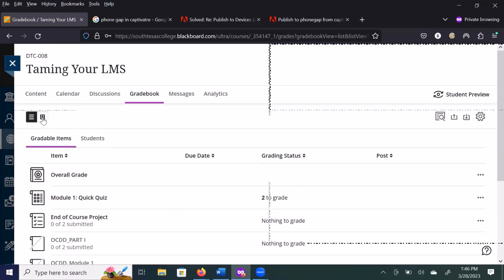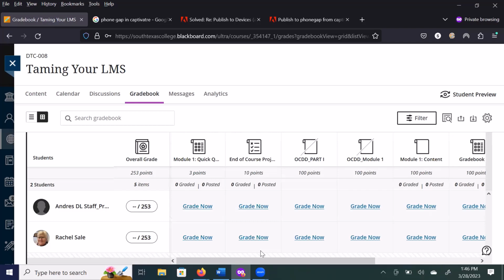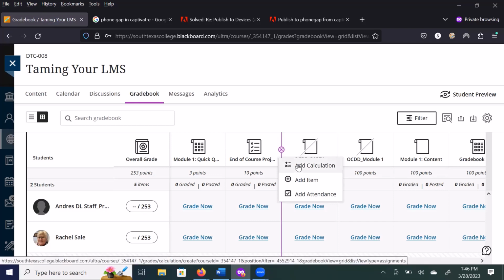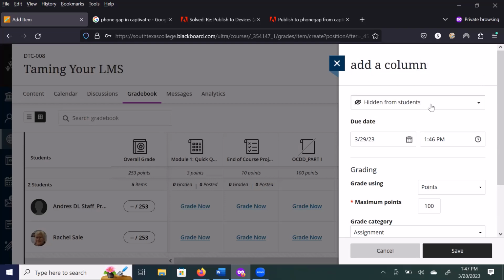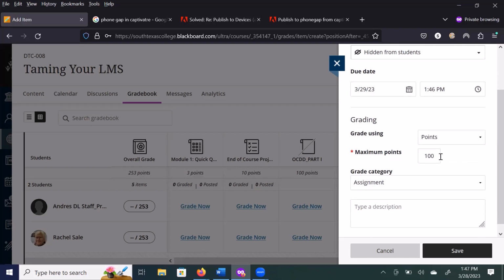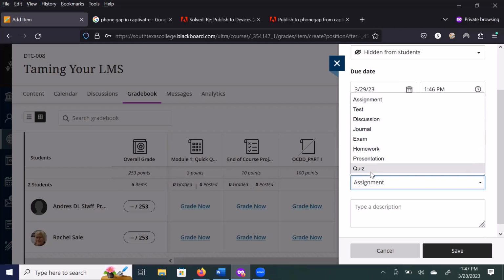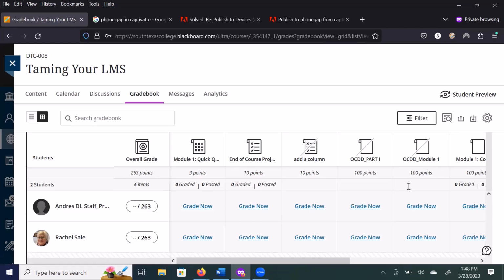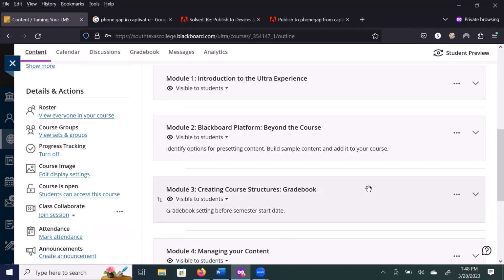Blackboard BB Ultra Add Gradebook Column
A short tutorial on how to Add a Gradebook  Column in  Blackboard BB Ultra